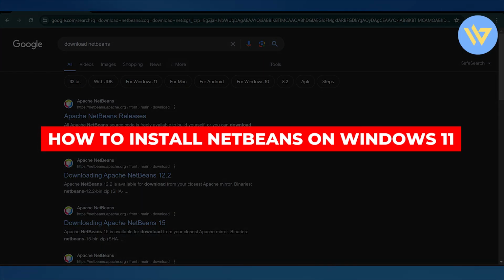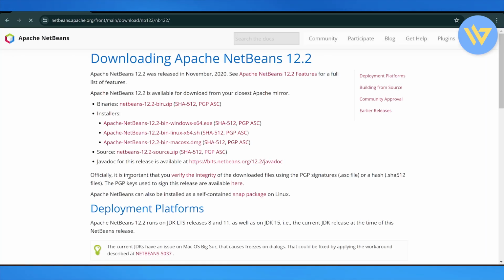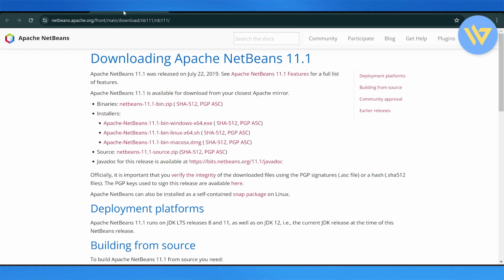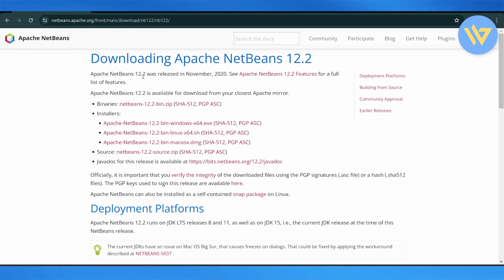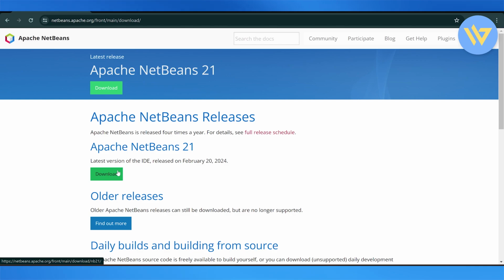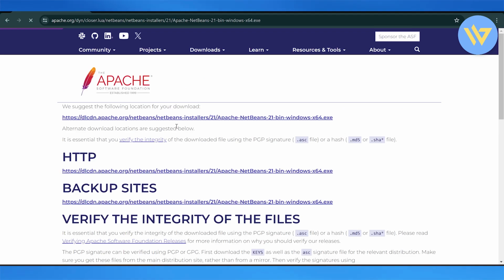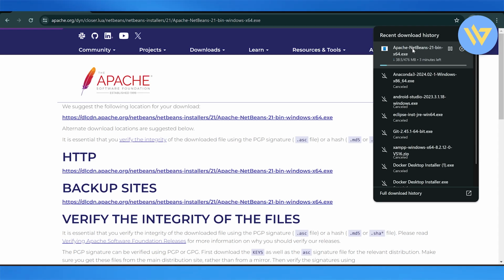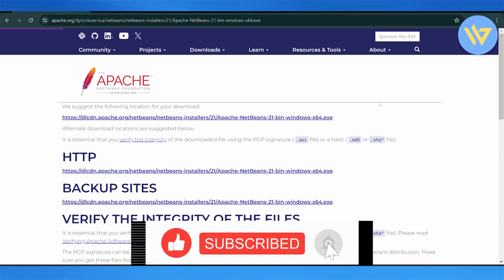How To Install NetBeans in Windows 11 | Quick Steps [2024]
How To Install NetBeans in Windows 11